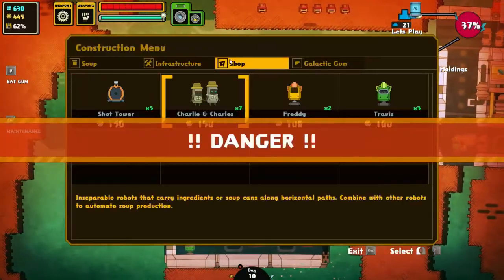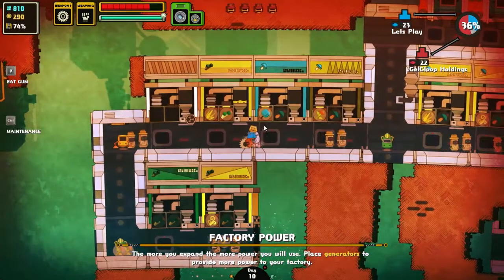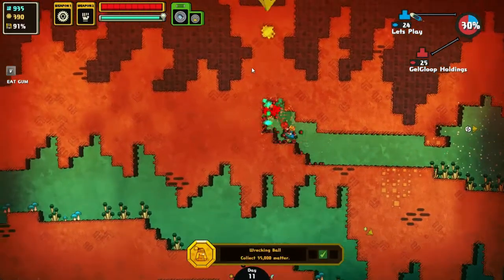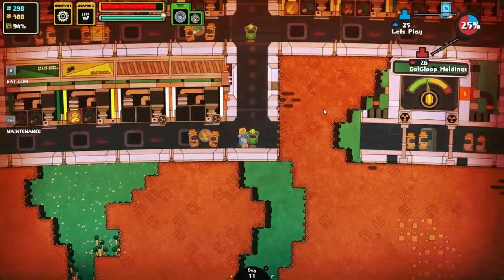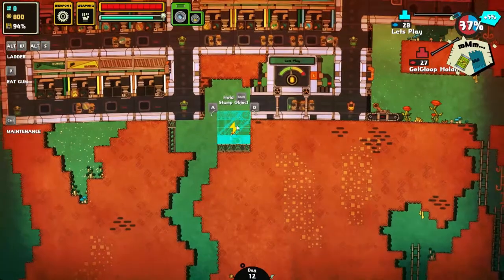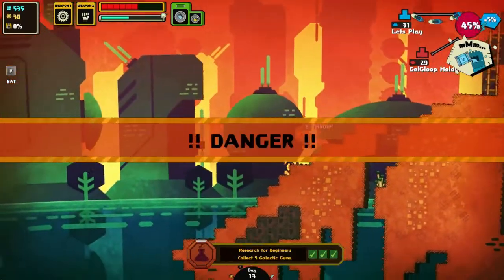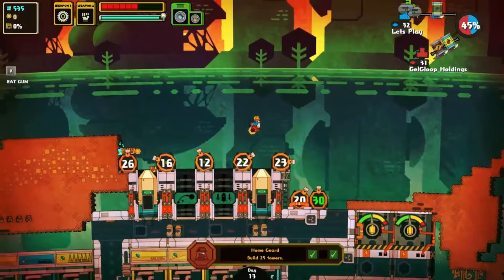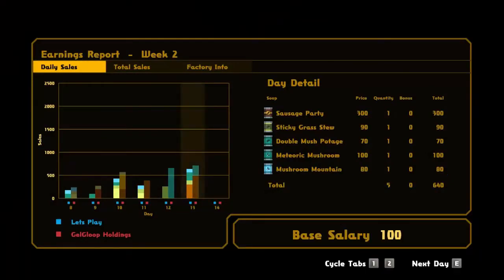Let's Play Nom Nom Galaxy - Part 13 - New Robots Found